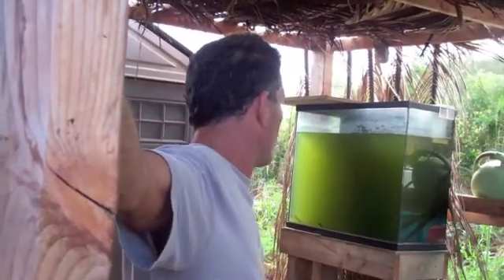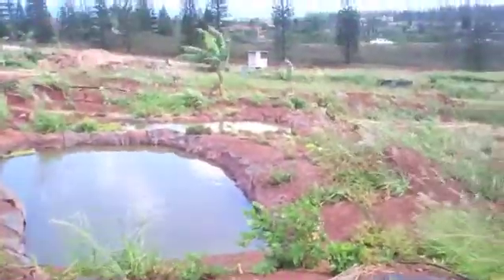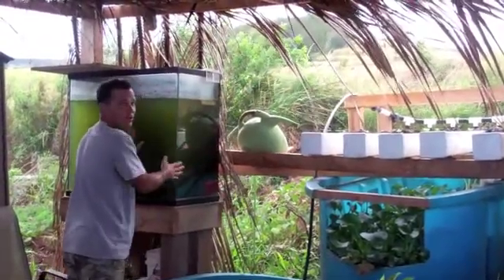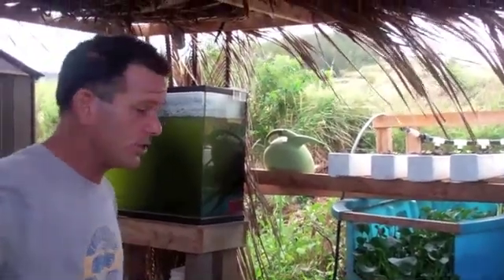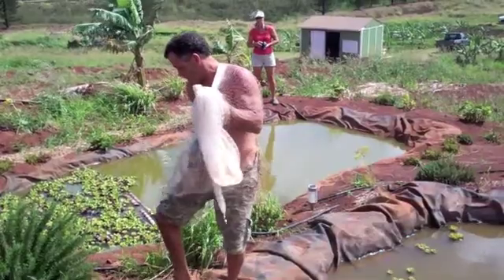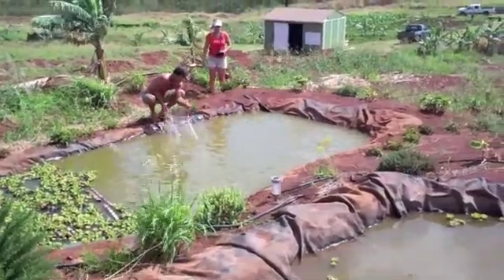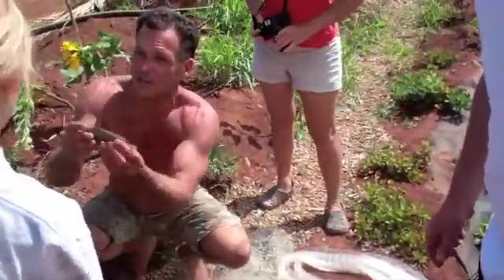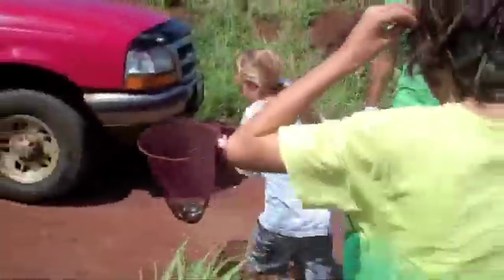Aquaponics, Throw Net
Ed of New Earth Systems demonstrates how to use a throw net